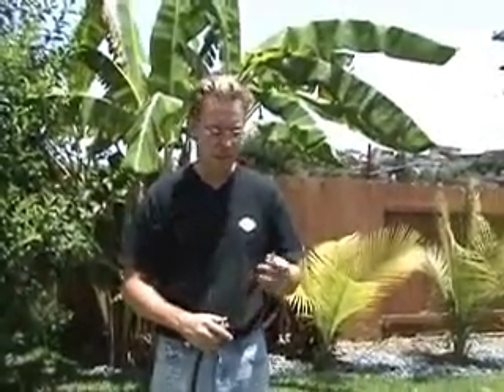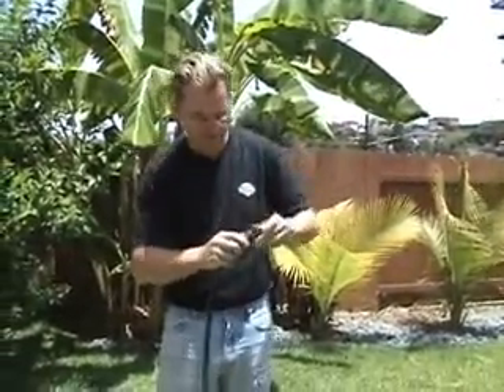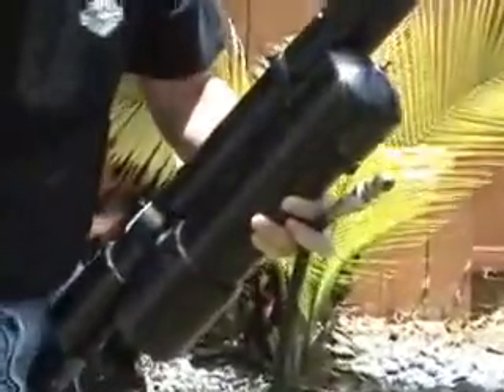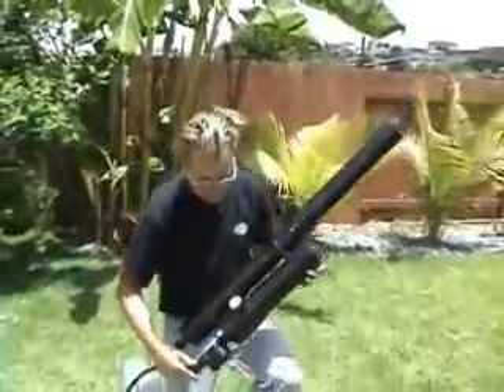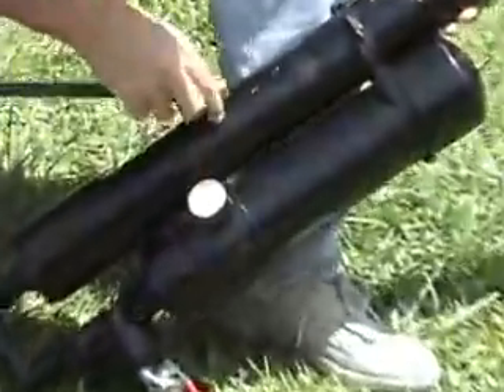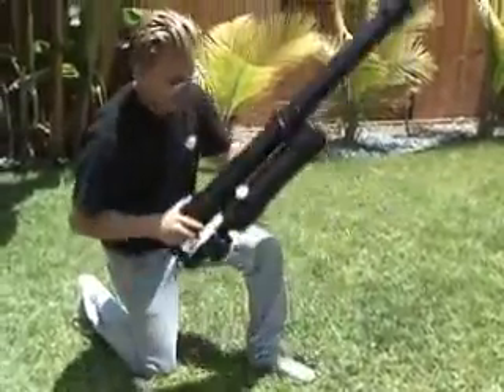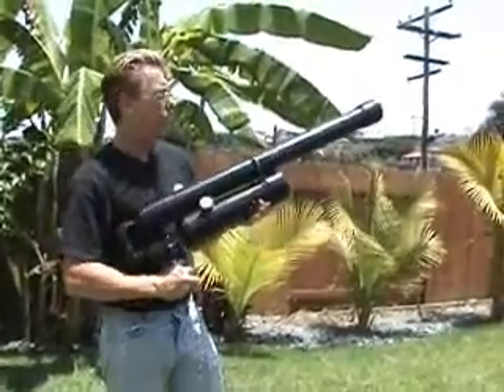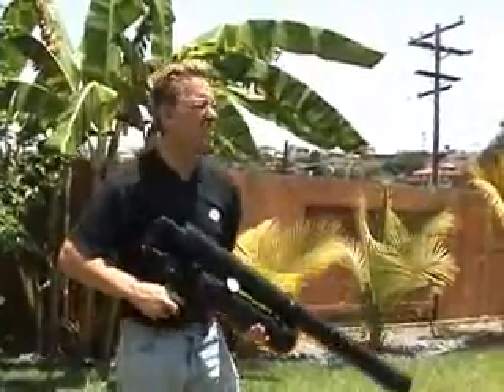Tennis Ball Cannon Episode 7 Launch a Tennis Ball Cannon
- tennis ball cannon - tennis ball cannon plans - making a tennis ball cannon - tennis ball cannon instructions - how to make a tennis ball cannon - tennis ball cannon designs - pvc

- tennis ball polish cannon

Air Cannons Alternative Air Cannons break up compaction in silos and bins. AIR CANNONS, FREE AIR CANNON PLANS, BUILD YOUR OWN AIR CANNONS High velocity, safe, fun air cannons and projectiles of every kind. Innovative, Creative, Cutting Edge Designs in Air Cannons - Air Cannons - American Air Cannons.com - Air Cannons | | Potato Cannon Plans - Air Cannons, potato cannon plans, potato gun plans, t-shirt cannon and other promotional items. American Air Cannons are an exciting way to market your team

Shopping results for air cannons - AIR CANNON - Static Air Cannon - Radford Brothers Distortions Air Cannon Effect -  air cannons - t-shirt cannon -- air cannons -- air cannon - Your crowds will go crazy when you use Air Cannons t-shirt launchers to give away t-shirts, hot dogs, and any other soft promotional items -  Custom Air Cannons from Air Cannons - We build customs air cannons to shoot soft promotional items like t-shirts and stress balls for indoor or outdoor events.

Air Cannon A pneumatic cannon for launching plastic soda bottles. or ketchup packets. Almost all parts can be obtained from home - Air Cannon - This web page was the first on the topic of air cannons. Air Cannon - Air cannons are easy to make and surprisingly powerful devices. Whether used to fire potatoes into the sky, trigger avalanches, or fire T-shirts to fans - Air cannons for powder unclogging - Air cannons for powder unclogging - Air Cannons - Combustion potato/spud guns, air/pneumatic cannons, etc are very dangerous! A high level of safety is required to build and operate these cannons - Air Cannons - T-shirt Launchers | Air Cannons - You're at a football game when the mascot suddenly bounds onto the field with an Air Cannon t-shirt launcher. Video results for air cannons - Air Cannons - Test Day - Air Cannons - Test Day! - Searches related to air cannonst shirt air cannon - pneumatic air cannon co2 air cannonair potato cannon - compressed air cannon - paintball air cannon - air cannon valve - air compressor cannon -

AIR CANNONS, FREE AIR CANNON PLANS, BUILD YOUR OWN AIR CANNONS High velocity, safe, fun air cannons and projectiles of every kind. Innovative, Creative, Cutting Edge Designs in Air Cannons Water Balloon Mortar - Air Cannons & Magnum Air Guns t-shirt cannon -- air cannons -- air cannon
Your crowds will go crazy when you use Air Cannons t-shirt launchers to give away t-shirts, hot dogs, and any other soft promotional items. Shopping results for air cannons
Image results for air cannons Air Cannon v3 A pneumatic cannon for launching plastic soda bottles or ketchup packets. Almost all parts can be obtained from home...
Air Cannon This web page was the first on the topic of air cannons. It was originally written in Final Copy II on an Amiga 4000, and tested off-line in Amiga Mosaic Air Cannon - (Demo) Air cannons are easy to make and surprisingly powerful devices. Whether used to fire potatoes into the sky, trigger avalanches, or fire T-shirts to fans at IOD Air Cannons Combustion potato/spud guns, air/pneumatic cannons, etc are very dangerous! A high level of safety is required to build and operate these cannons Custom Air Cannons from Air Cannons, Inc.
We build customs air cannons to shoot soft promotional items like t-shirts and stress balls for indoor or outdoor events. Air Cannons - T-shirt Launchers | Air Cannons
Air Cannons onto the field with an Air Cannon t-shirt launcher. The fans start yelling, cheering and waving ...
America Air Cannons.com - Air Cannons | | Potato Cannon Plans Air Cannons, potato canon plans, potato gun plans, t-shirt cannon and other promotional items. American Air Cannons are an exciting way to market your team
$20 Air Cannon Air cannons have been used for numerous things over the years from sending potatoes hurling through the air ridiculous distances to blasting confetti out Video results for air cannons